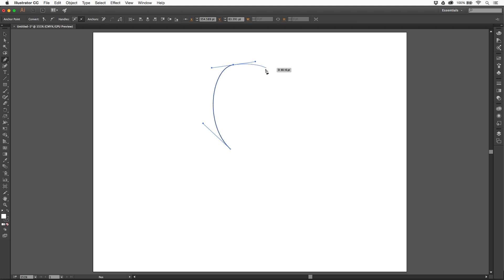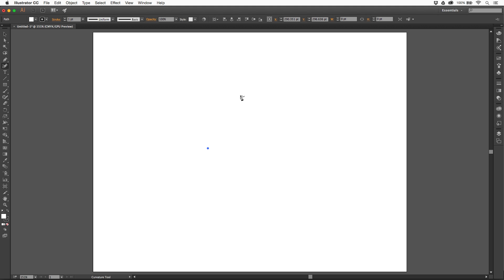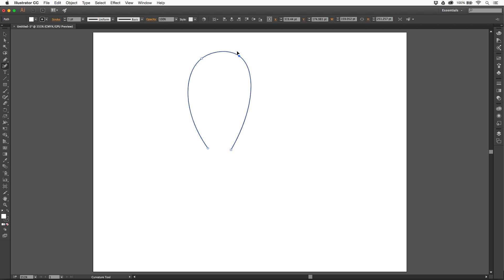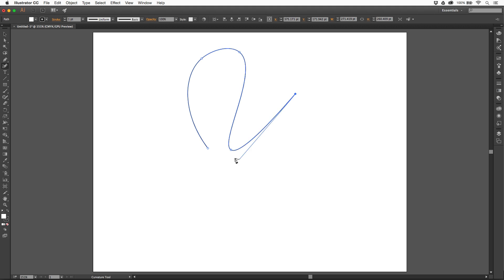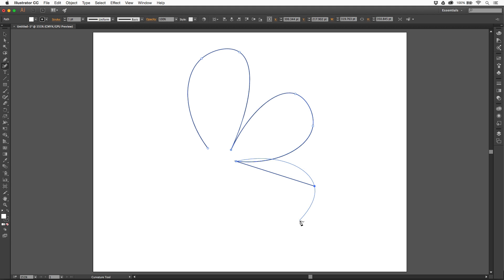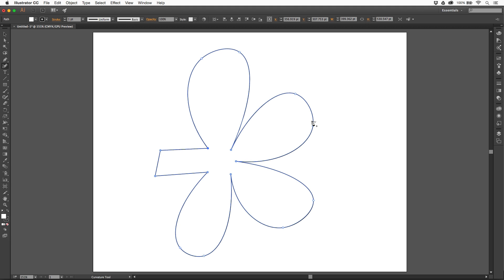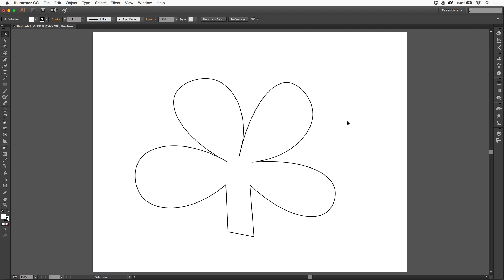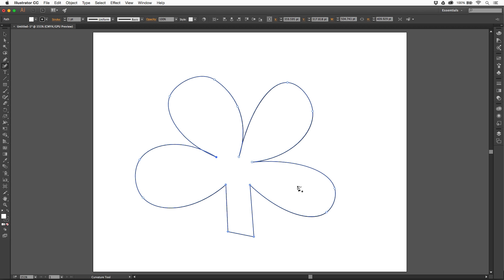Draw curves easily with the Curvature tool in Illustrator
BrianWoodTraining.com—Instead of fighting with the Pen tool, you can create and edit curves in Adobe Illustrator CC 2014.1+ easily with the Curvature tool.